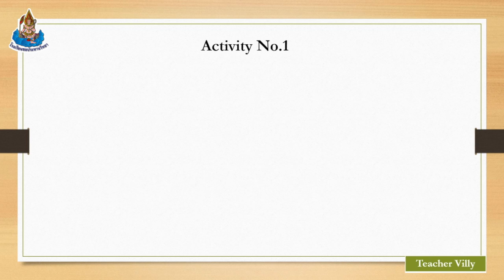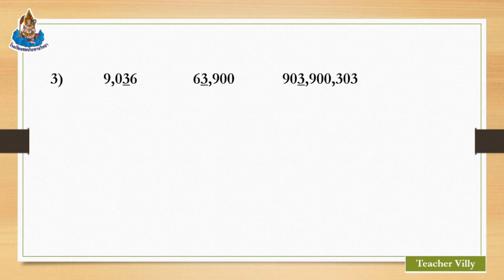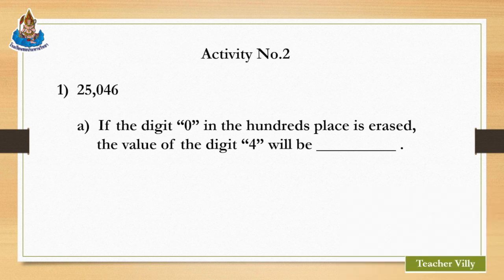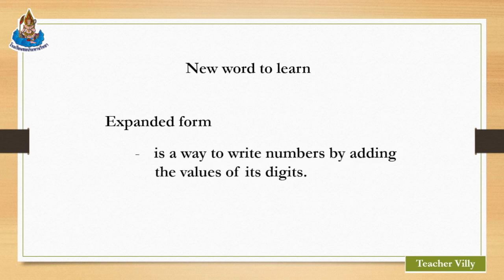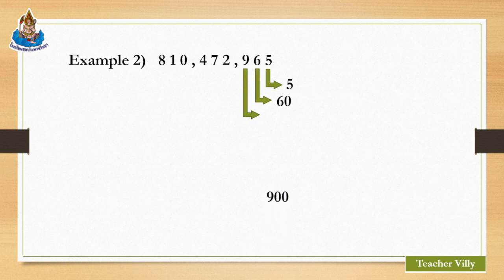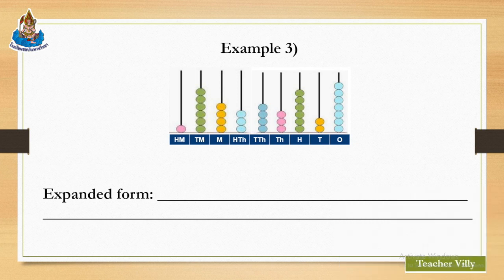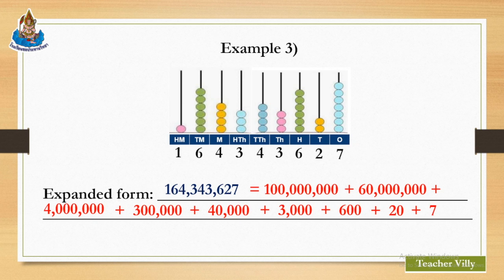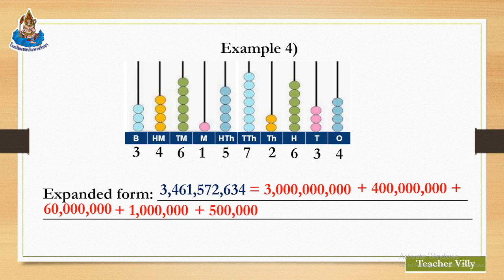Math P.4 T.Villy Week 3